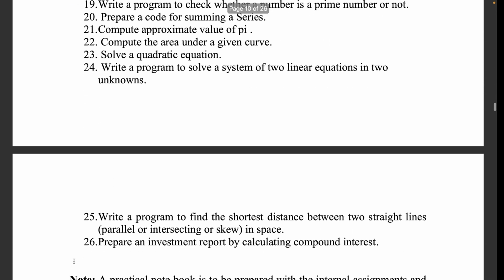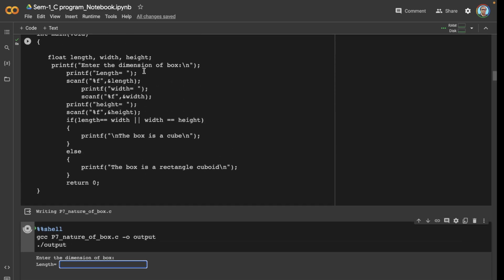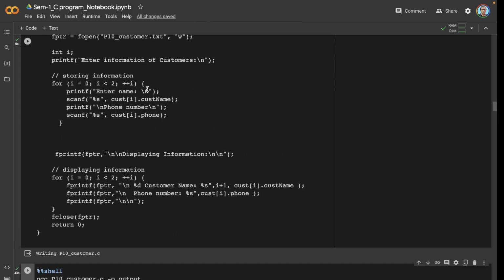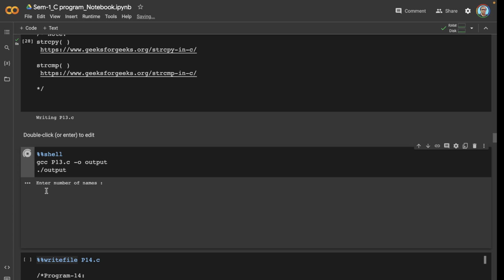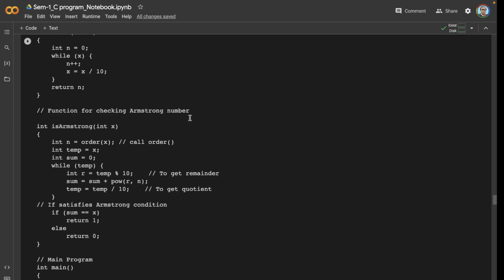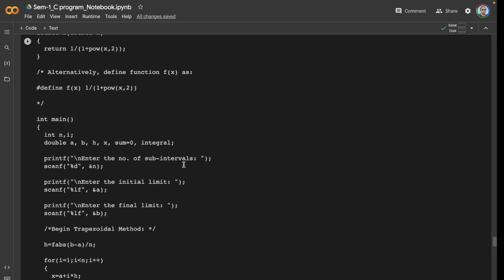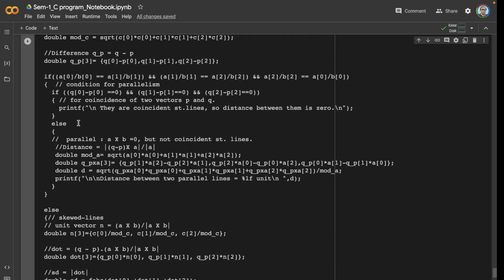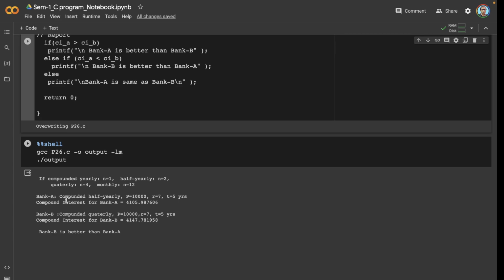C-PROGRAMMINGS | Note-Book | Sem-1 | SEC | B.Sc.(H & G) | Maths | CU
26 C- Problems  for Note-Book
for SEC paper, Math., B.Sc. (H & G), Sem-1 (CCF) , w.e.f.  July 2023, C.U.

Word file : (copy and paste individual problem from this link)

A practical note book is to be prepared
with the internal assignments and to be submitted
for the partial fulfilment of the course.